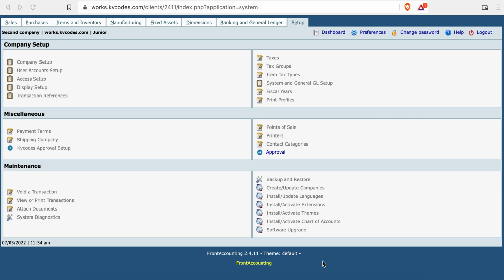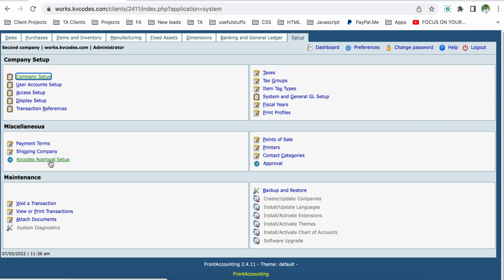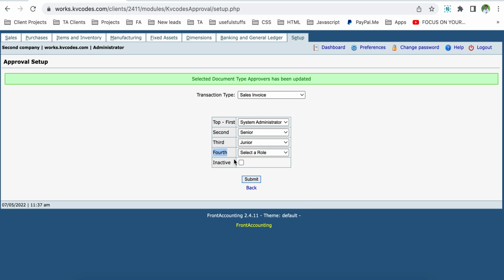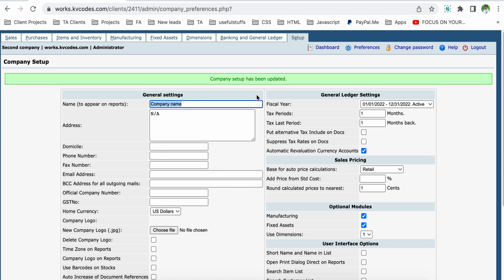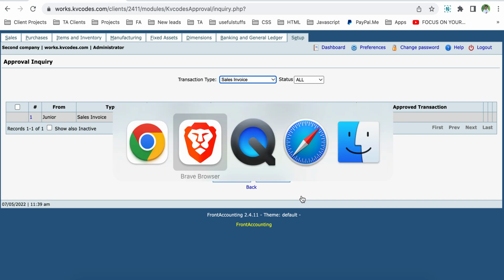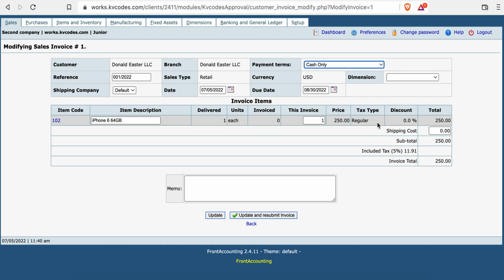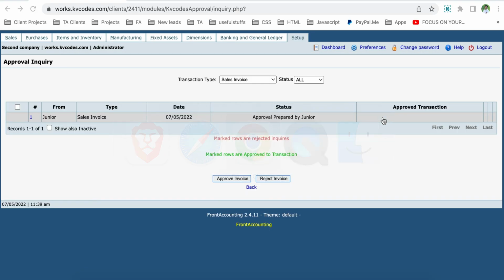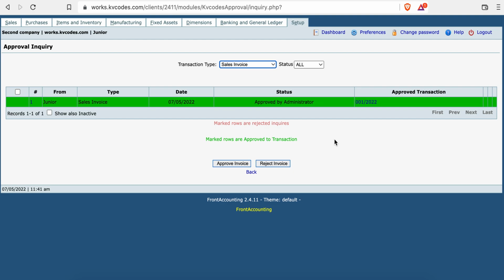FA Approval module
FrontAccounting Approval module demonstration
Which will work for
1. Sales(Quotation, Order, Delivery, Invoice Payment, Credit Note)
2. Purchase (order, GRN, invoice, payment and  Credit note)
3. Inventory(Adjustment, location transfer)
4. Banking(Deposit, payment, and Transfer)
5. Journal entry.

You can check the module information here in detail.